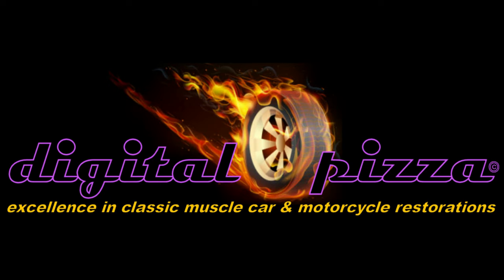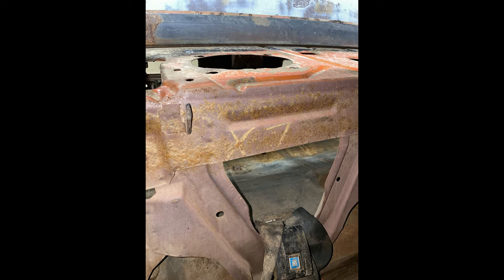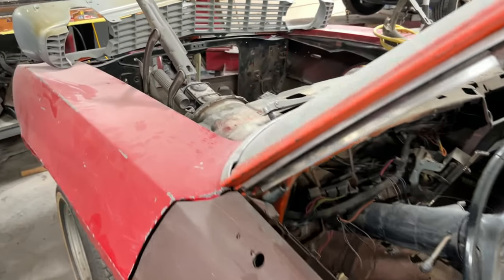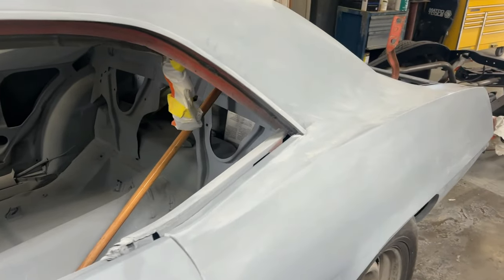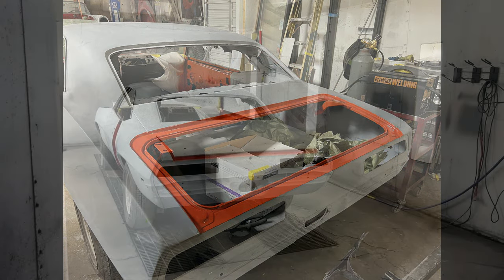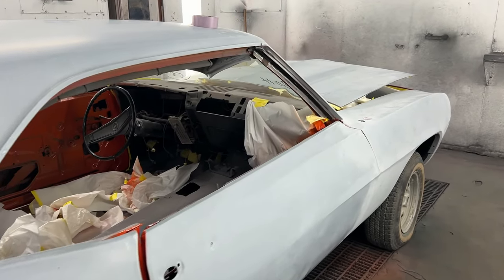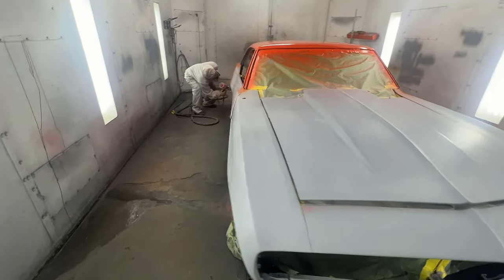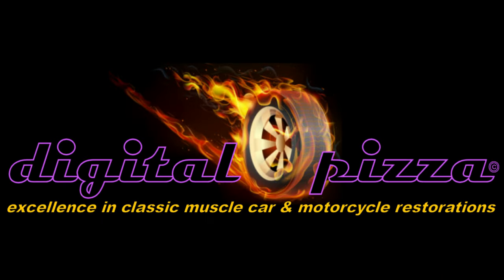Full Restoration of a 1969 Camaro Z/28 in Hugger Orange - Part 1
Video series presented by Peter Rose, digitalpizza.com on the Frame off, Rotisserie Restoration Process of 2 1969 Camaro Z/28s and a 1970 Cuda 383 4 Speed.